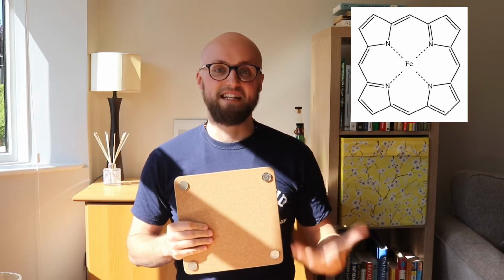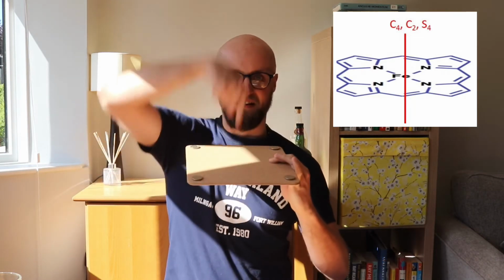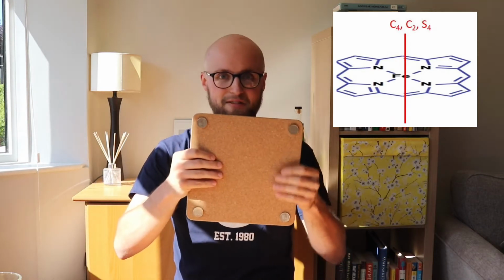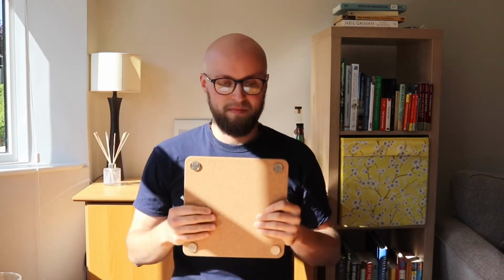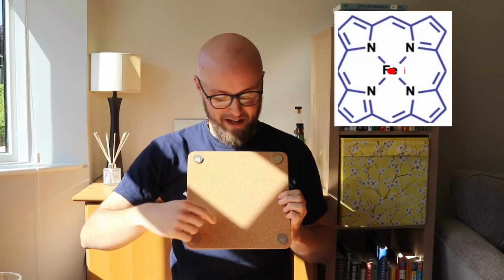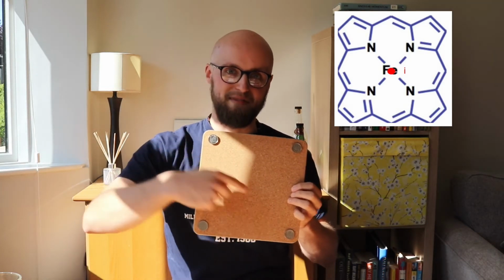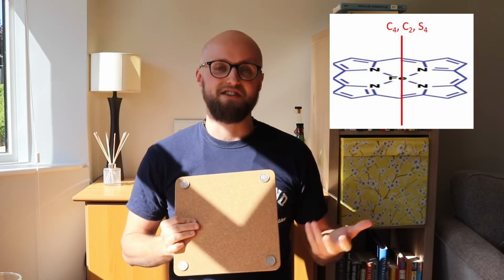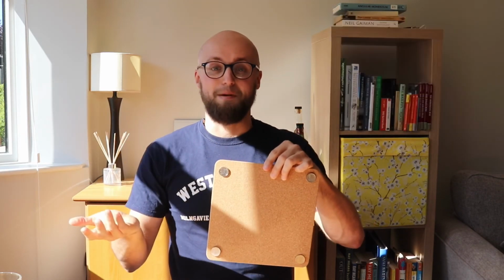Haem Porphyrin Symmetry 1: Identifying the Symmetry Elements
Describing the symmetry elements in a simple haem porphyrin - note that the double bonds are delocalised in reality!